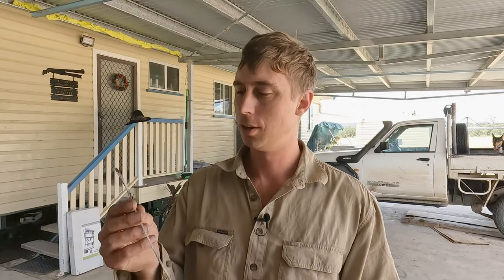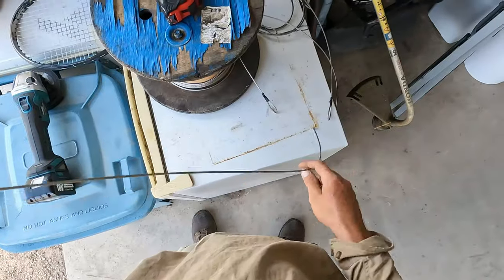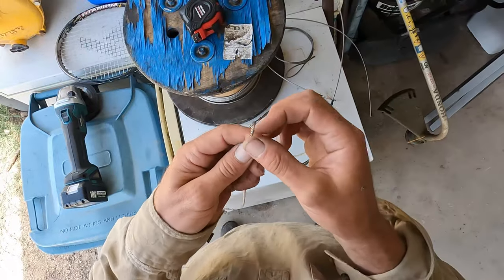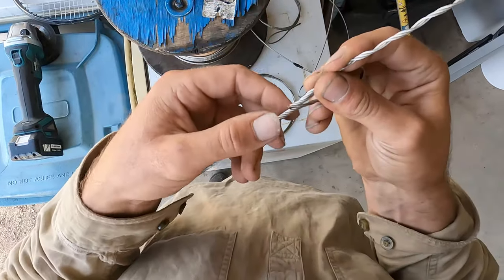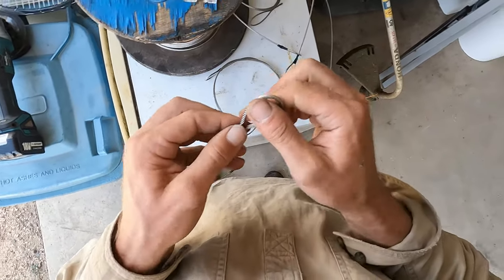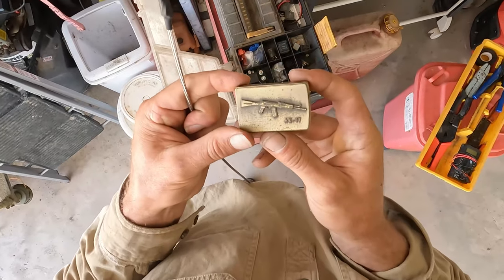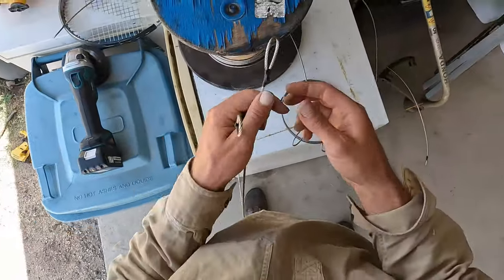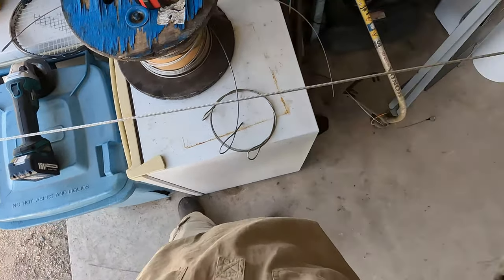How To Splice An Eye In The End Of A Wire Cable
This is just a quick video showing how I splice an eye in the end of cable that I use for anchoring my traps to a tree etc when I can avoid using stakes in the ground.